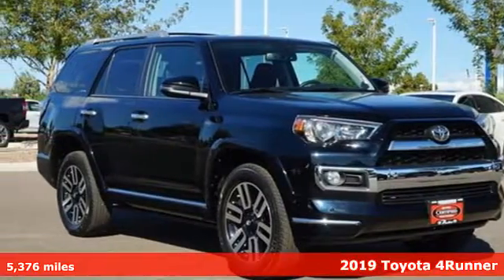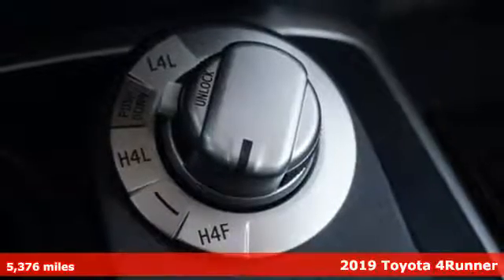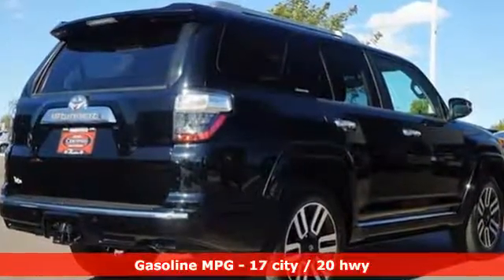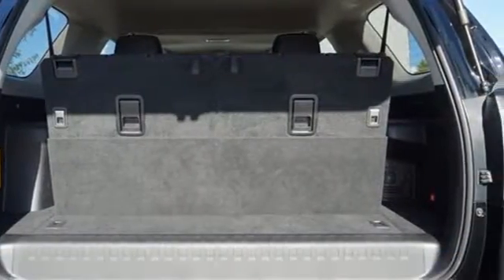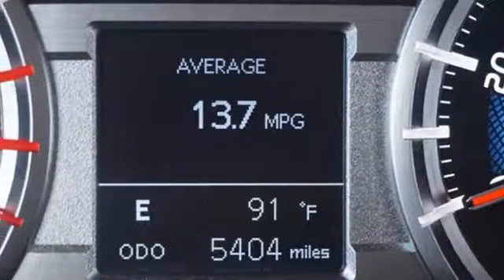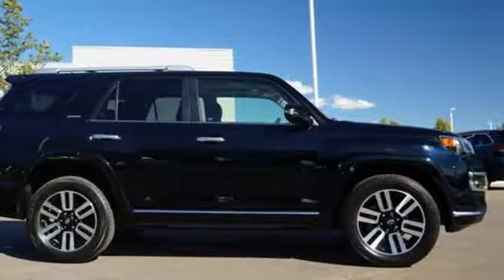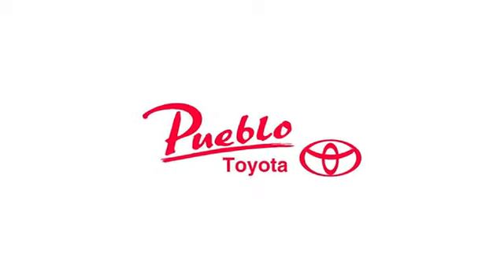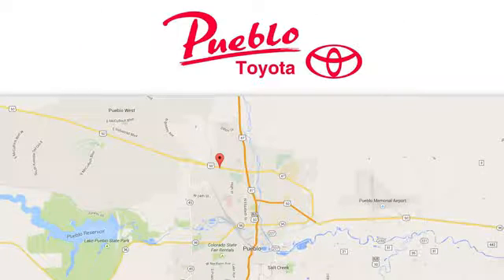Used 2019 Toyota 4Runner Pueblo CO Colorado Springs, CO #67111 - SOLD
Year: 2019
Make: Toyota
Model: 4Runner
Trim: SR5
Engine: 4.0L V6
Transmission: Automatic 5-Speed
Color: Black
Mileage: 5376
Stock #: 67111
VIN: JTEBU5JR3K5626683
Limited Package. Toyota Certified Pre-Owned Vehicle. 4WD. Power Adjustable Driver & Passenger Seating. Heated & Cooled Leather Seating. Power Moonroof. Bluetooth. Rear View Camera. brbrFor the Best priced and highest quality pre-owned vehicles in Southern Colorado visit Pueblotoyota.com or call our team at .

Pueblo Toyota
2220 US-50 West
Pueblo, CO 81008

Address:
2220 US-50 West